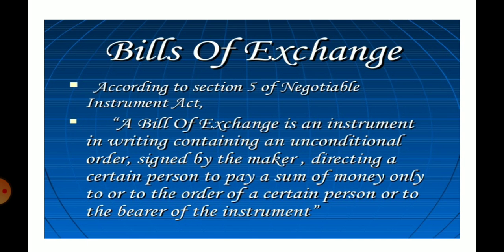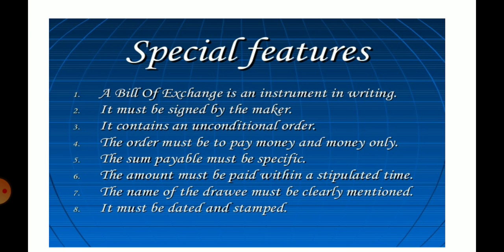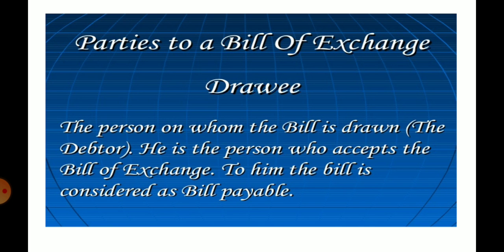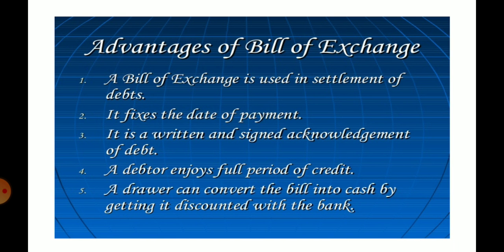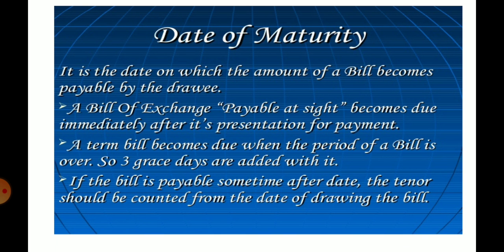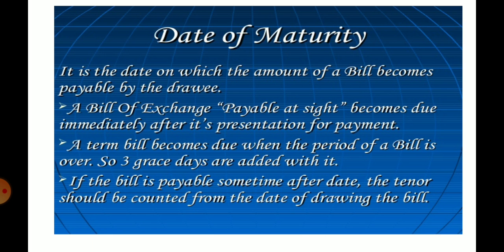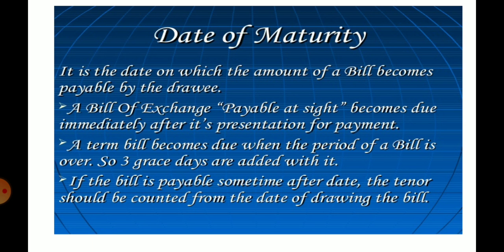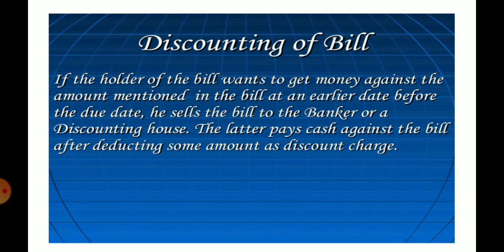BILLS of EXCHANGE- 1ST ACCOUNTANCY CLASS 11TH